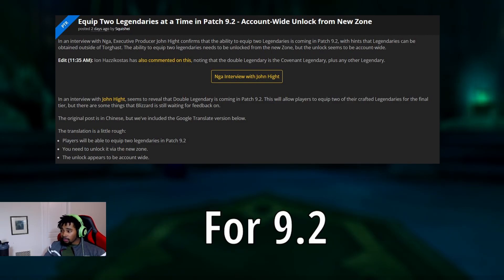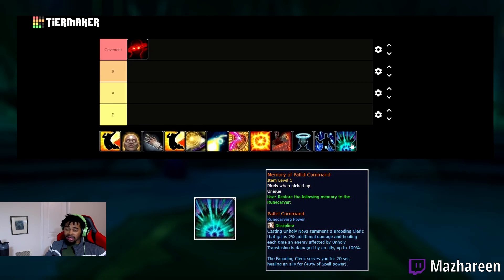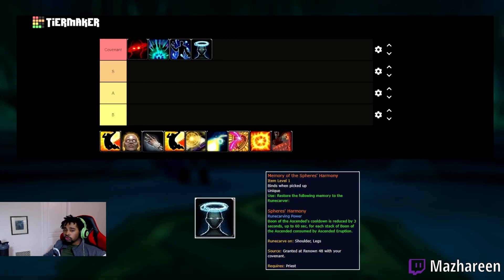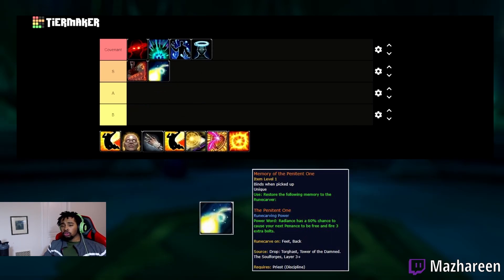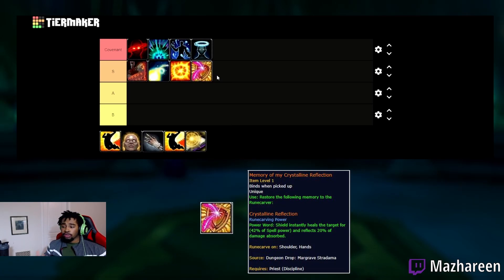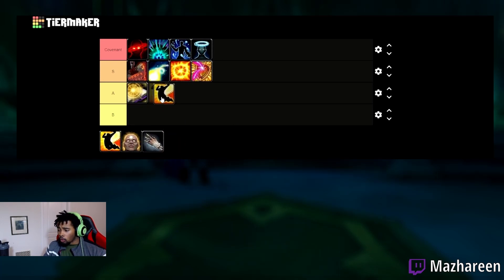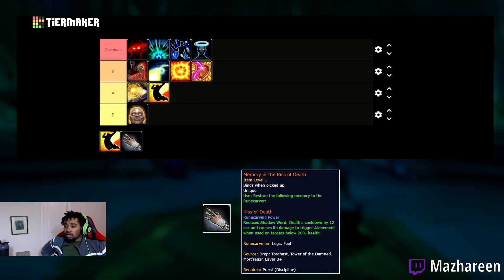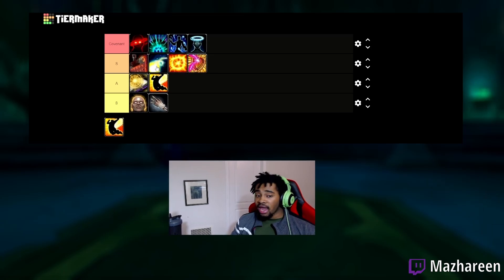Discipline Priest POTENTIALLY Strong Double Legendary Combos In 9.2 PvP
Disc Priest Using 2 Legendaries | Best and Worst Combos

Shadowlands Patch 9.2 Has Reveled double legendries will be coming this could make the disc priest extremely powerful.

0:00 - Intro/ Double Legendaries Restrictions
0:30 - S Tier Legendary Combos
4:36 - A Tier Legendary Combos
5:58 - B Tier Legendary Combos

Socials

how to heal / healing guide / disc priest guide / how to heal as disc priest / disc priest beginners guide / 9.1.5 healing guide